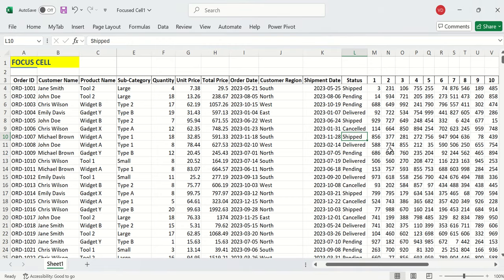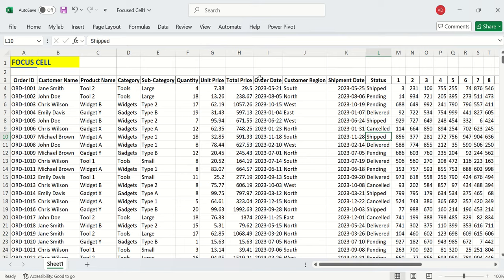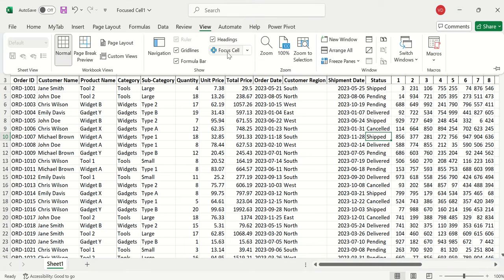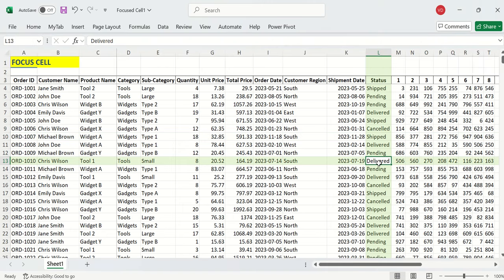Focus Cell: Discover Excel's Amazing New Feature!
"🎯 Say goodbye to getting lost in large spreadsheets! In this video, learn how to use Excel's brand-new Focus Cell feature to easily highlight rows and columns for better visibility. 🚀 Whether you're working on massive data or just organizing your sheets, this feature is a total game-changer!

👉 What’s Inside?

Step-by-step tutorial on the Focus Cell feature
Practical examples to boost your productivity
Tips for working smarter in Excel